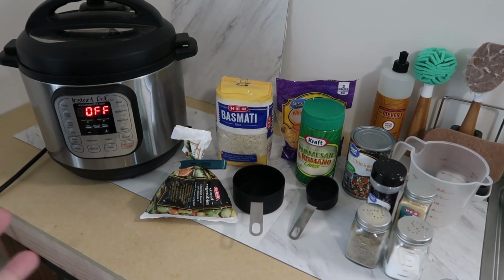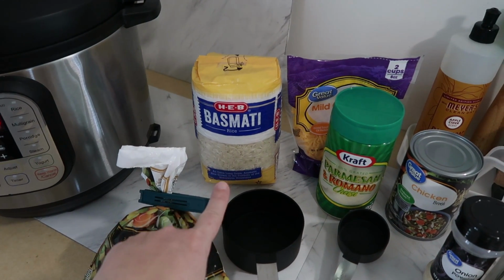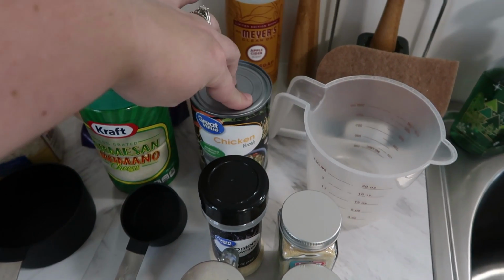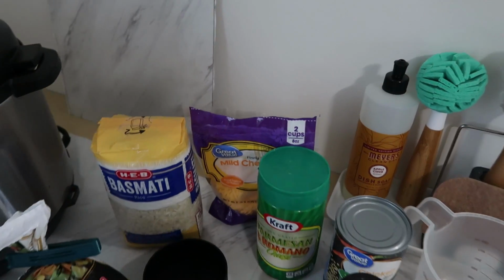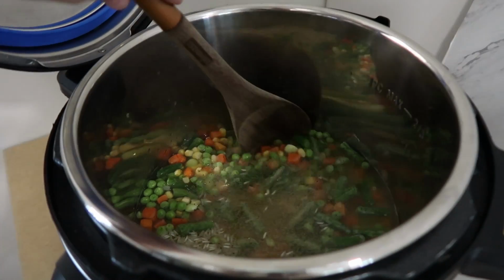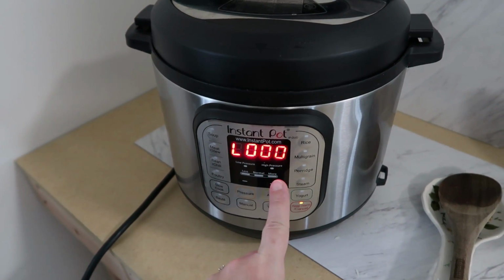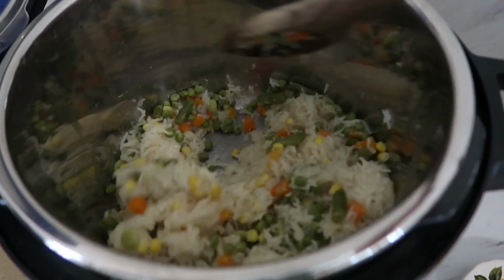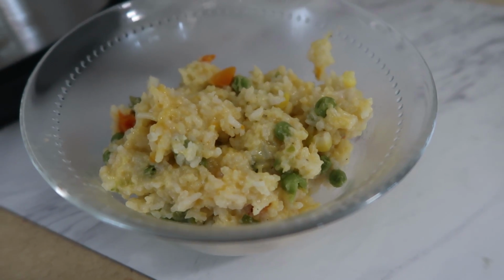Instant Pot Cheesy Rice & Veggies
Every Wednesday I share something Instant Pot related on this channel. Today I'm sharing a very easy Instant Pot Cheesy Rice & Veggies. Add as a side dish to dinner or throw a little extra protein on for a quick lunch.

Purchase a Cookbook

Canon EOS Rebel T5i
Canon G7X Mark II
GoPro Hero Plus
Lighting Kit
Adobe Premier Elements 14